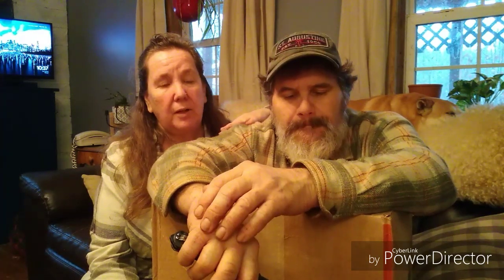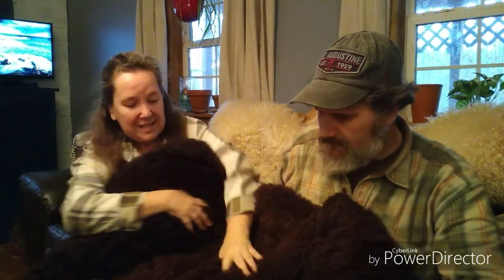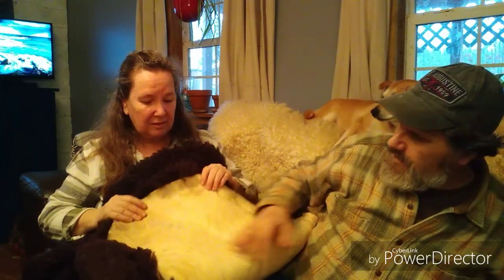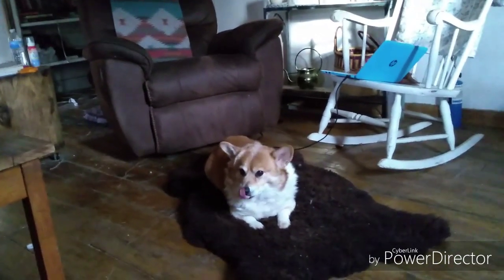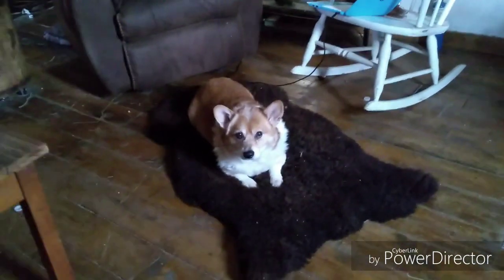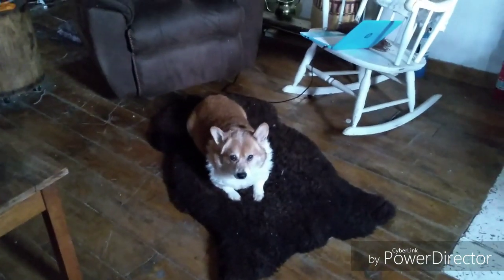Unboxing our newest sheepskin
One of our favorite things for our cottage are the sheepskins we have tanned onced we have an animal harvested.  Never an easy process but we feel so good that we use every bit of our animals.